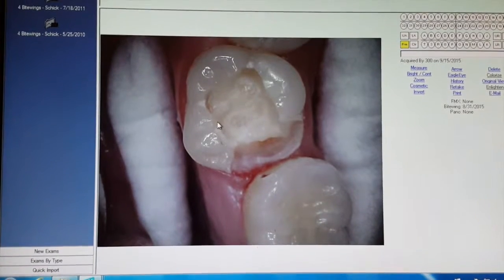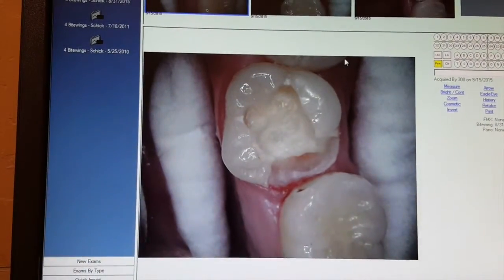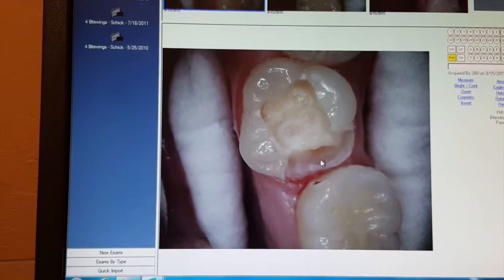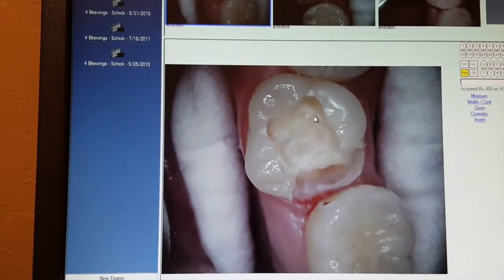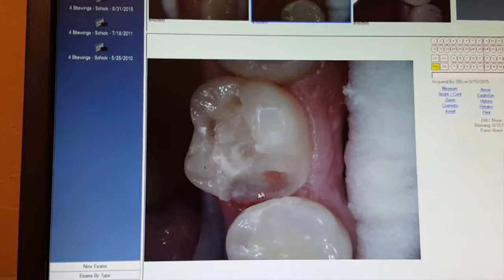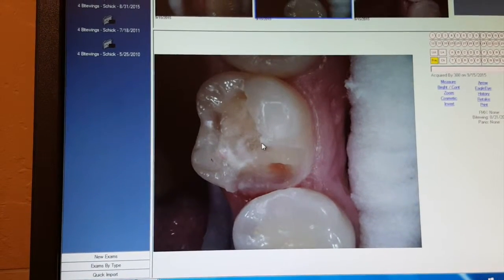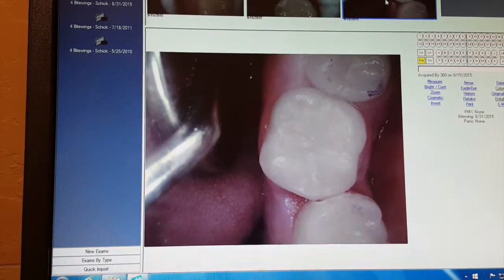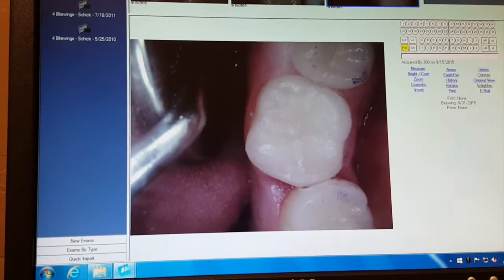Do Straight Teeth Matter?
Hi, my name is Dr. Ben Gardea and today I wanted to address a question we frequently get about straight teeth and do they really matter. It’s a common misconception that orthodontics or moving teeth are purely cosmetic and there is no functional reason why we should have straight teeth. Well today I want to show you some pictures of a good example that proves straight teeth really do matter as far as being able to keep them clean, keep them healthy, and not just for cosmetic reasons. So this is a patient that came in a few weeks ago it’s a little bit difficult to tell from these pictures, but this tooth is rotated just a bit toward the tongue side and also sitting back towards the tongue. If I were to draw a line where my cursor is from here straight down to here that’s where that tooth should be and it should be quite a bit straighter than that. So the issue with that, she came in with a cavity here on the surface of the tooth and normally if the teeth were straight and touching the way they should, it would have involved basically this part here and would have been a straight forward, very typical to do filling that we do on a regular basis but in her case because of the position of the tooth we went ahead and removed the decay here, and in here, but to really access it we went from in the chair we had to remove quite more tooth than we would normally. This is a different view of it, you can see the decay here, it’s a little bit stained here but no more decay and we just had to remove a lot more tooth than we normally would have liked and that’s a good reason why straight teeth matter from a hygiene perspective, making sure we can keep them clean and keep bacteria out of there and make sure that we can do good work. This is a final picture of the filling done and it looks nice but it would have been really nice to conserve more tooth structure than we were able to and to be conservative as we can.  Our main objective here is to save tooth and that means individually as well as tooth structure that is healthy around decay areas. I hope you found this helpful and thanks for listening.